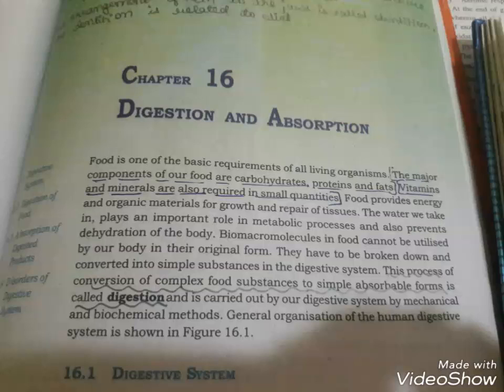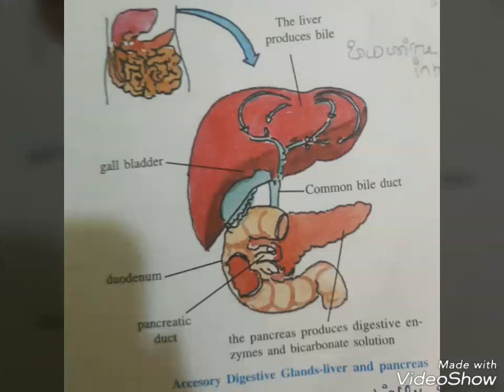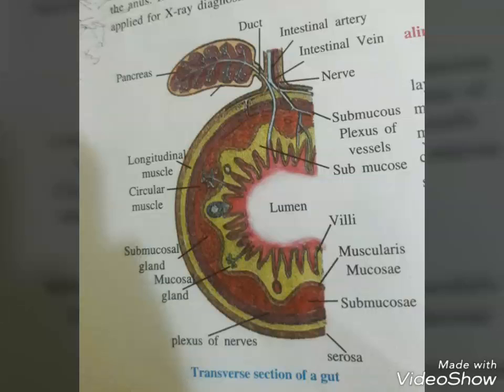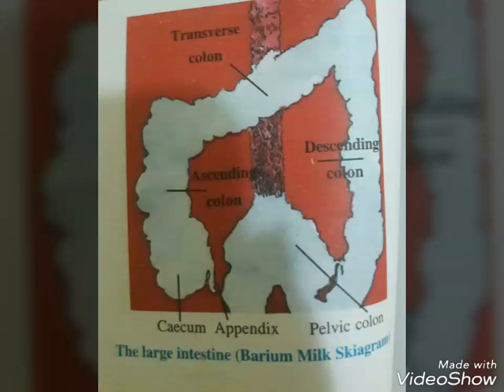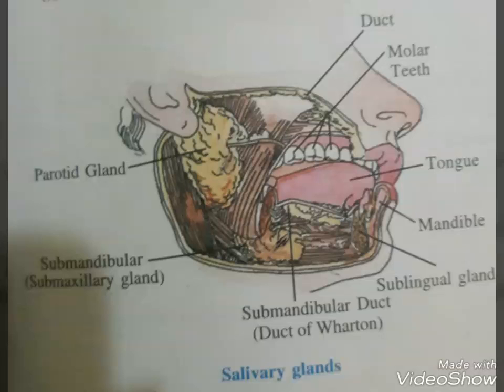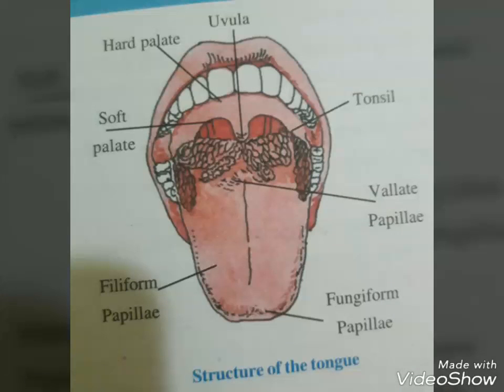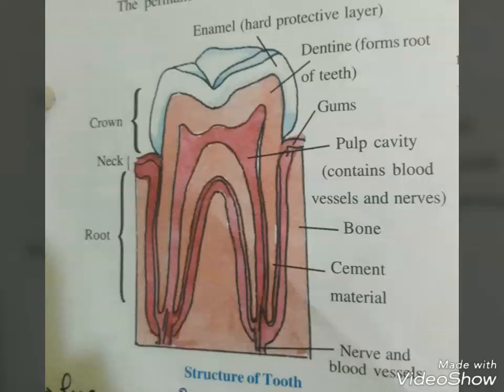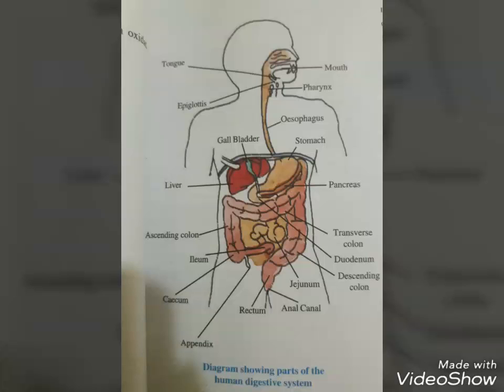Digestion and absorption class 11th ( NCERT reading)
This video contains complete reading of chapter digestion and absorption of class 11th. This channel is just to help you out with laziness to read out whole chapter. Hope you like the efforts. Any video request and advice is accepted ..

Please no bad comments..✌✌✌